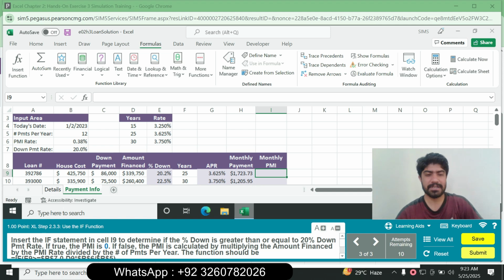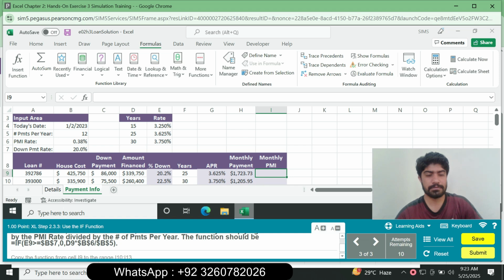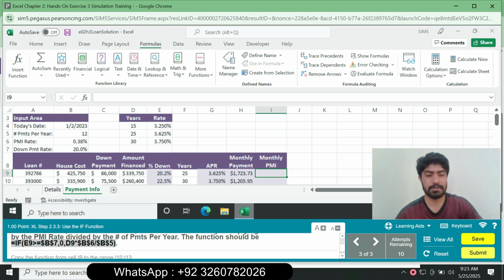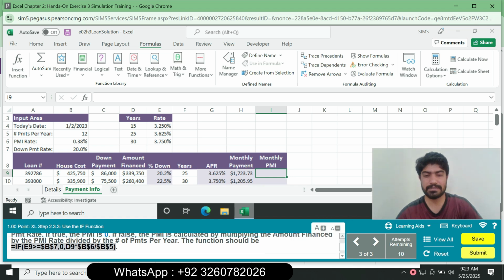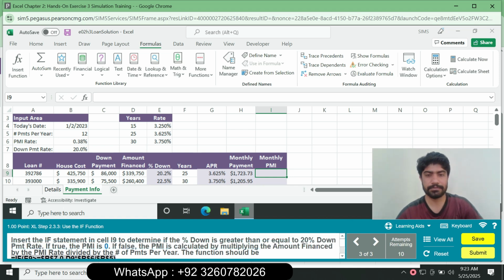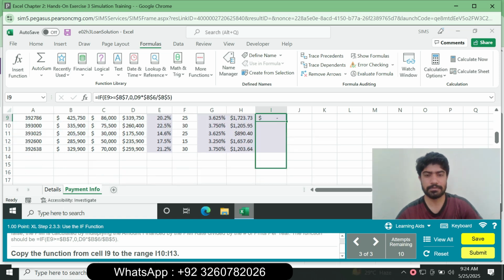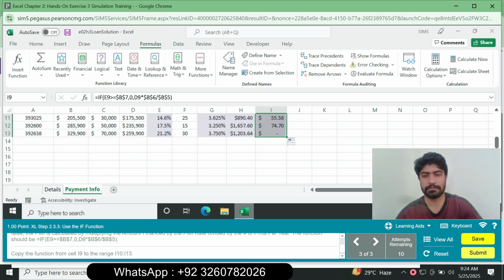Excel Chapter 2: Hands-On Exercise 3 Simulation Training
Excel Chapter 2: Hands-On Exercise 3 Simulation
Excel Chapter 2: Hands-On Exercise 3
Excel Chapter 2: Hands-On Exercise